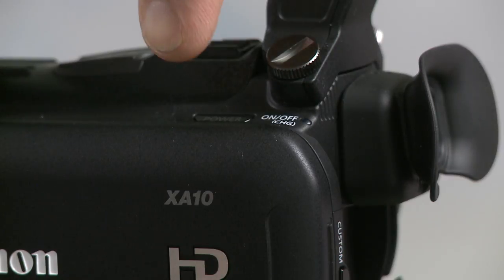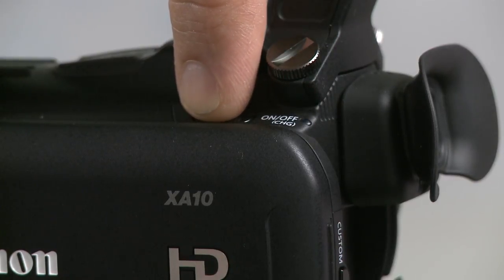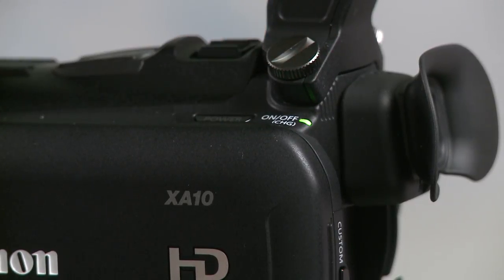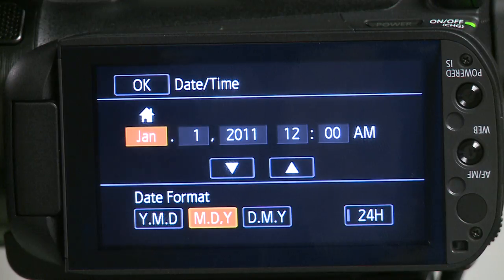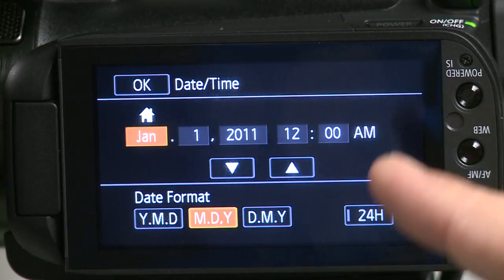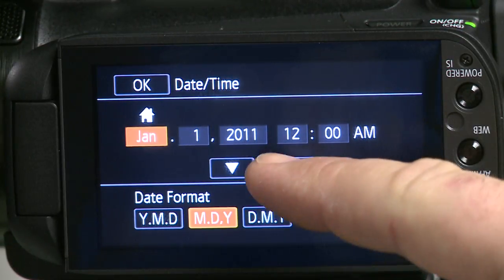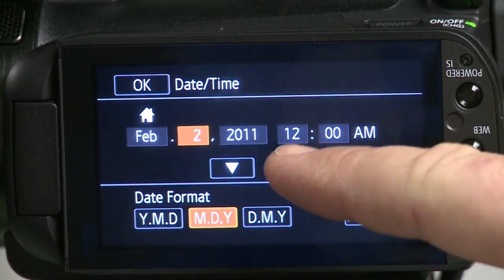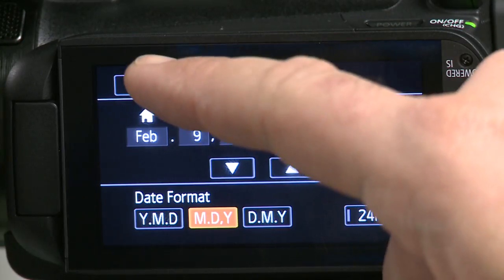04 - Powering on the Camera